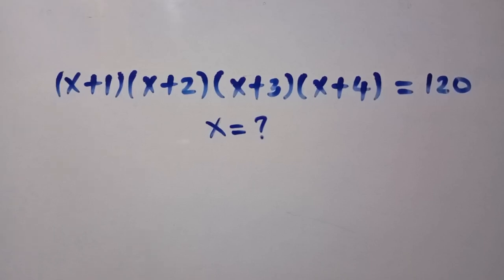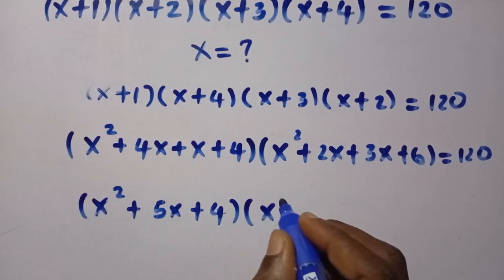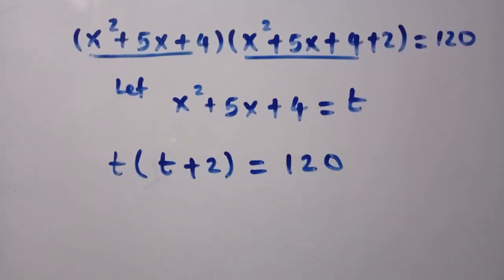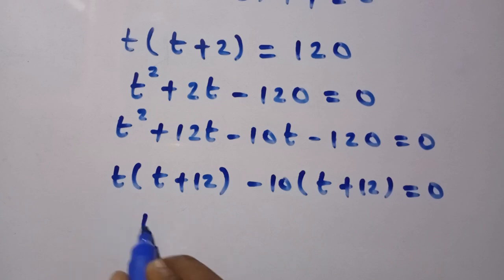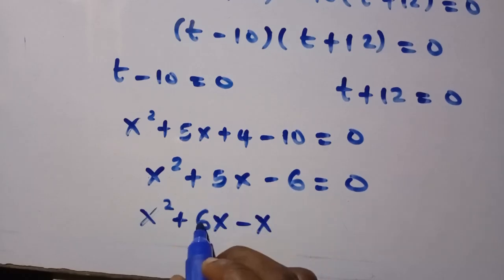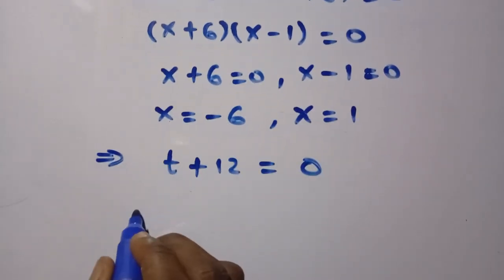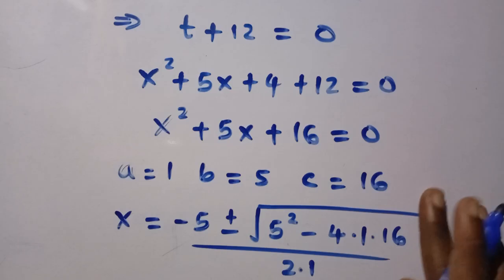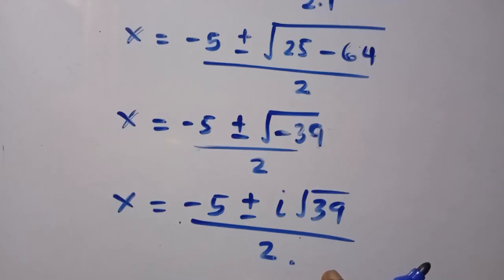A Harvard University Admission Interview Tricks | Can YOU solve this ?